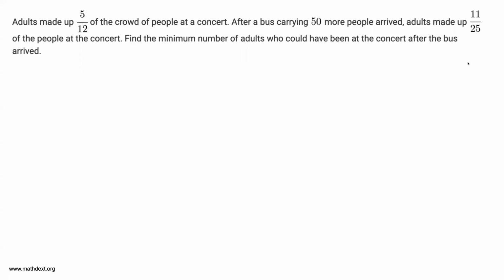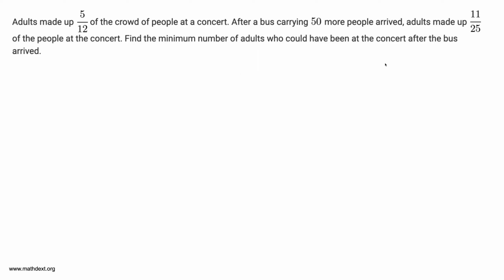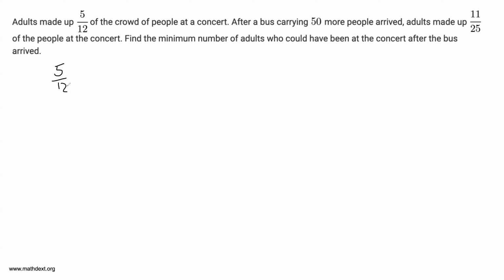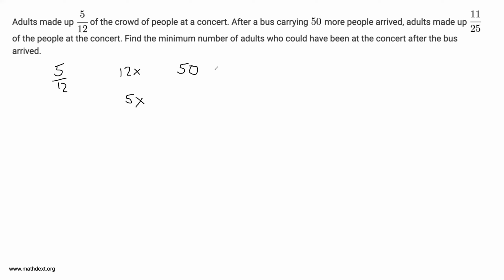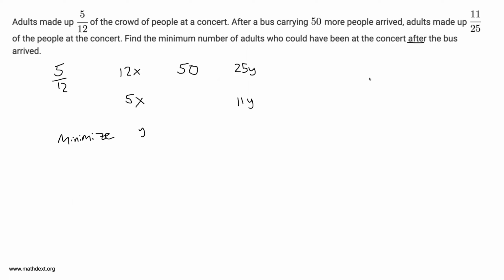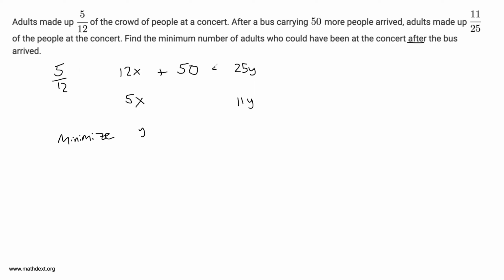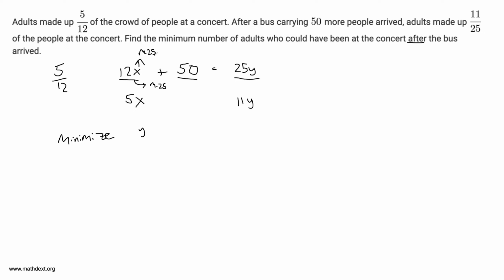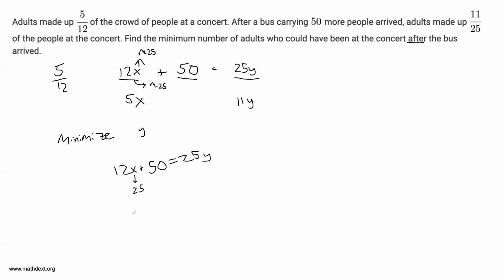Concerto for a Minor - 2022 AIME II Problem 1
In this video, we solve problem 1 of the 2022 AIME II.